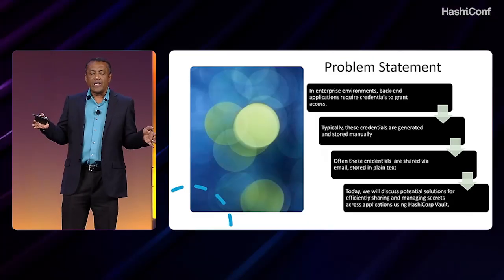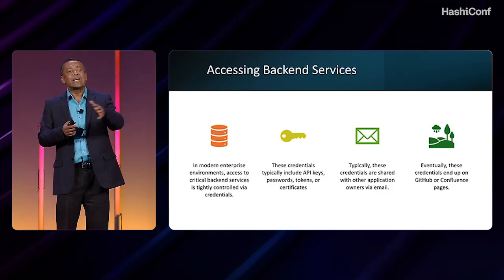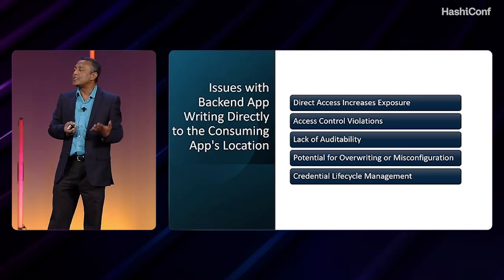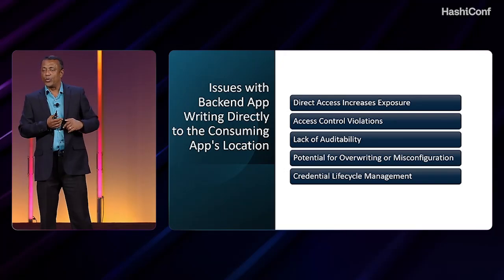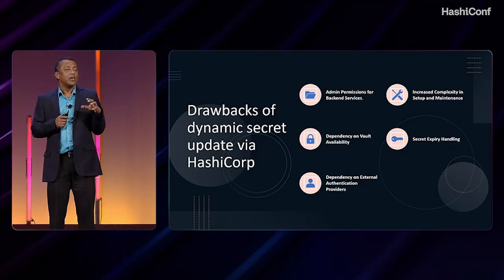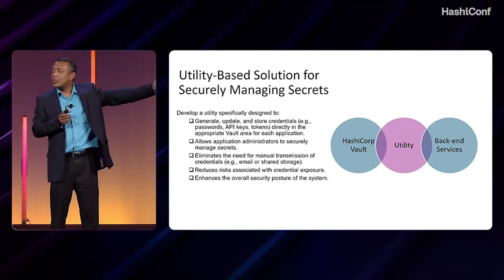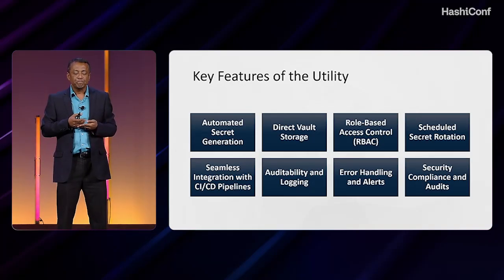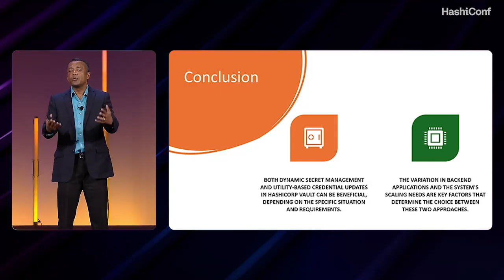Efficiently share and manage secrets across applications with HashiCorp Vault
HashiCorp Vault automates the secure sharing of secrets across applications, reducing security risks and streamlining processes for large enterprises for tools like Splunk.

Mizan Rahman, Lead Engineer, Enterprise Pipeline Group, One of the largest Financial/Bank Institutions in the world